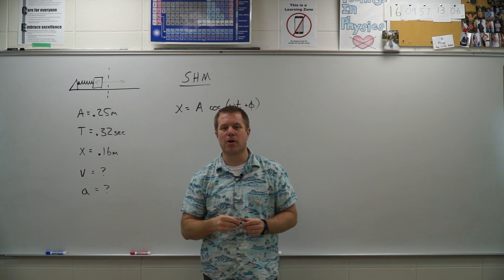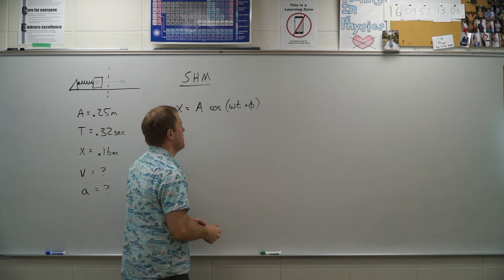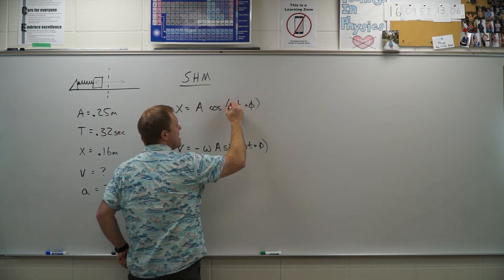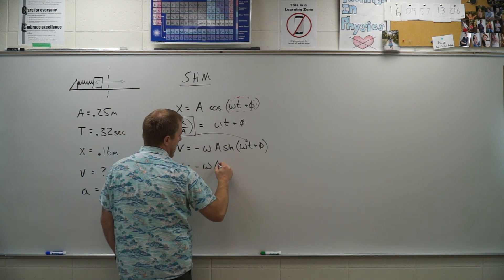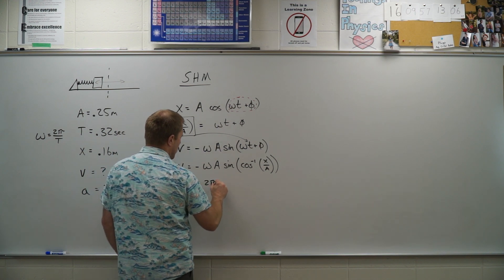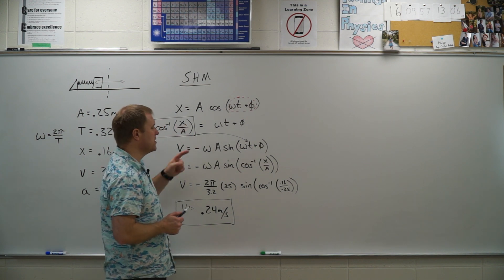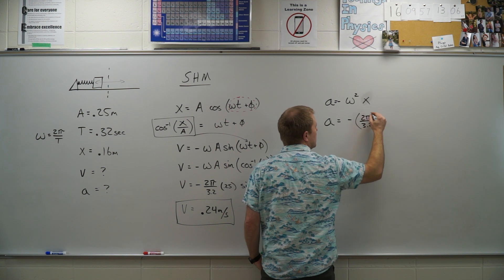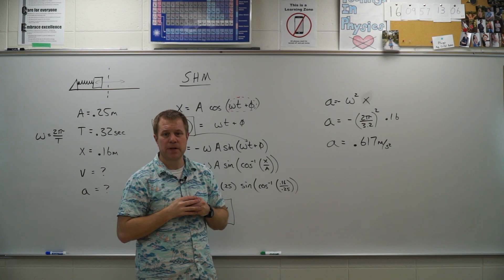Example 14 24